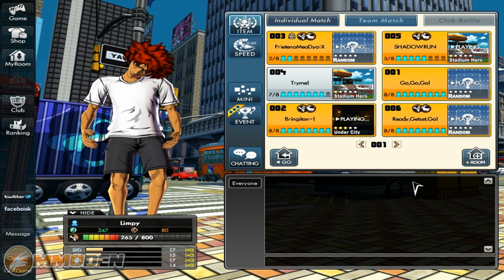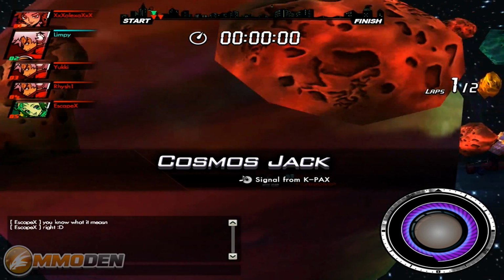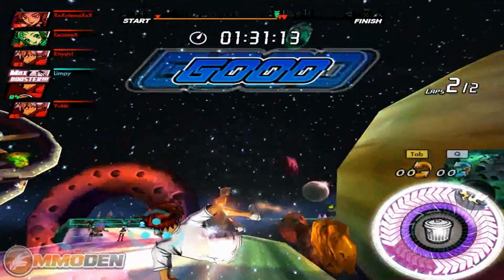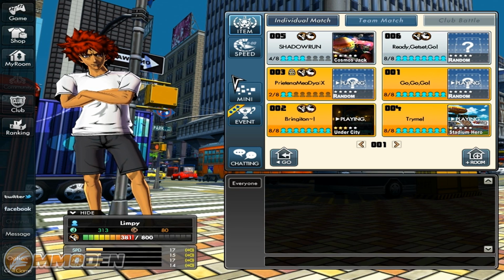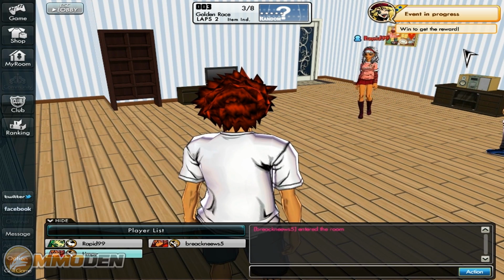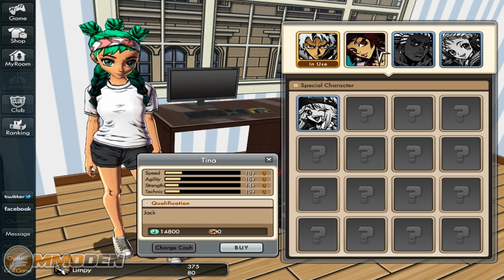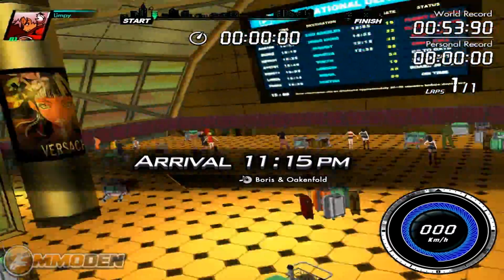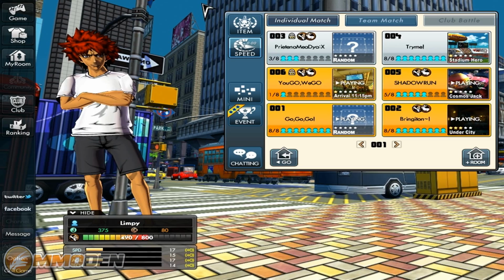Freejack Gameplay Review Inside the Den HD Feature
Freejack Gameplay Review from MMODen.com. Freejack is a free to play MMO parkour racing game. See more Freejack gameplay videos, screenshots, news, and more at MMODen. MMODen has over 150 Free MMOs and Free MMORPGs for you to learn about.